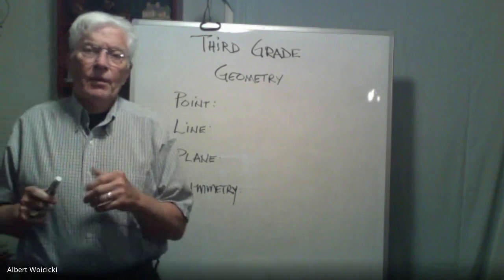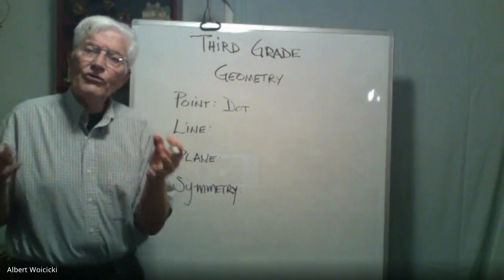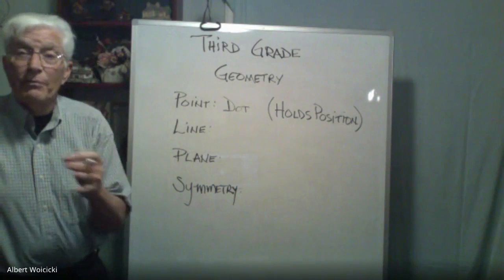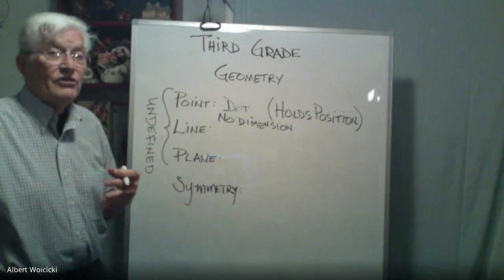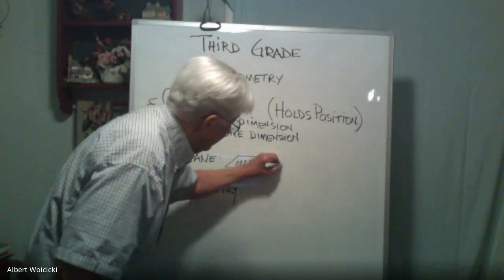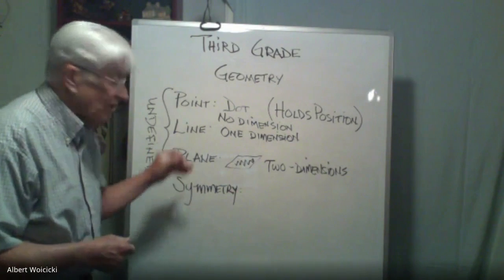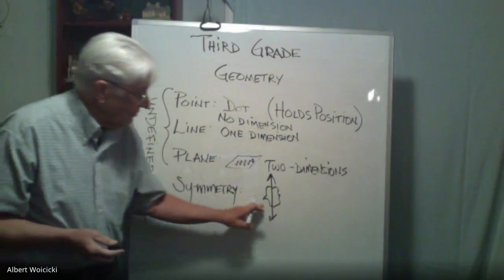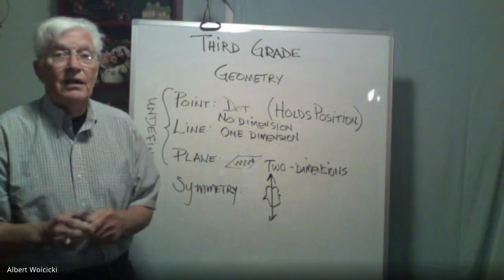3rd grade: geometric terms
This video is about 3rd grade: geometric terms